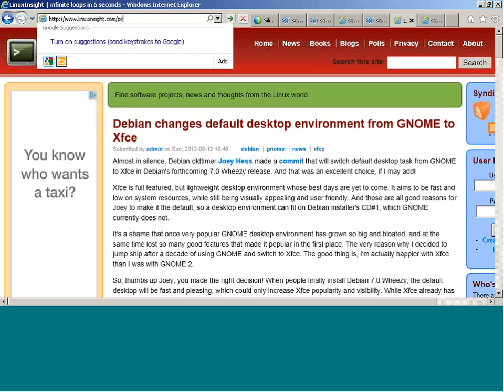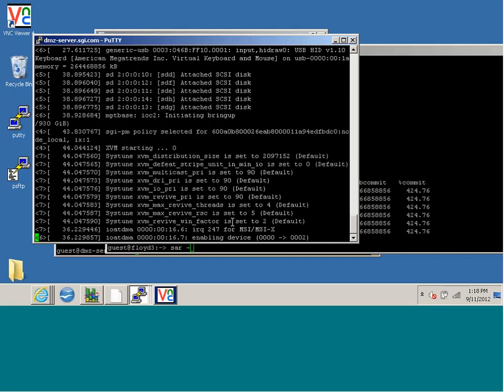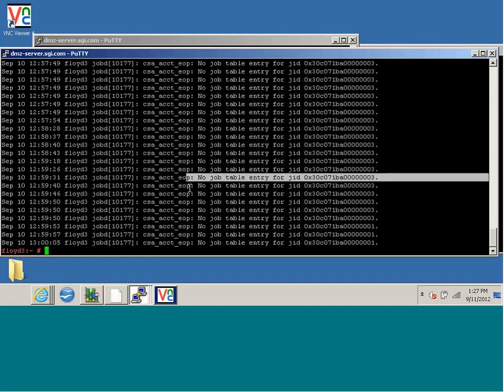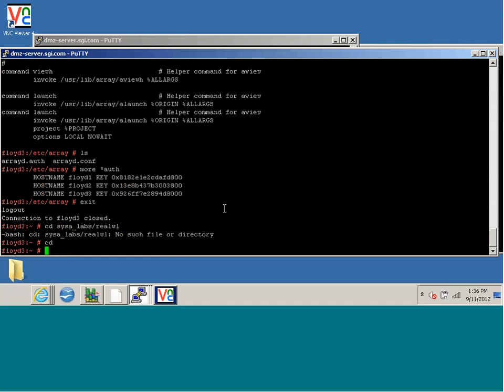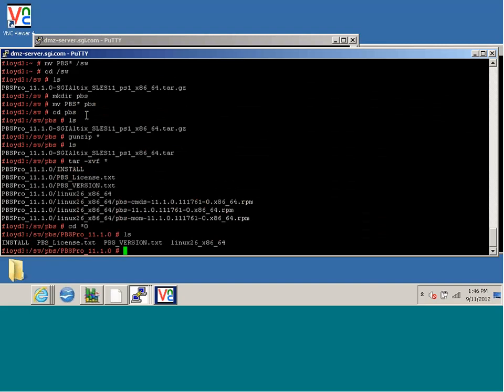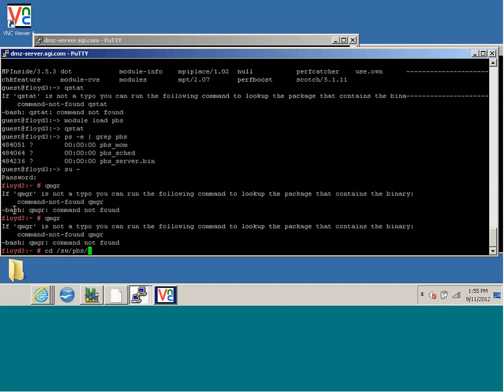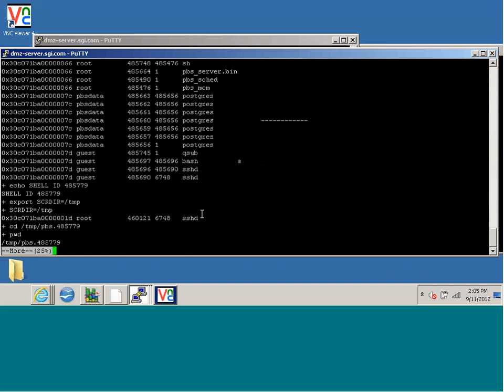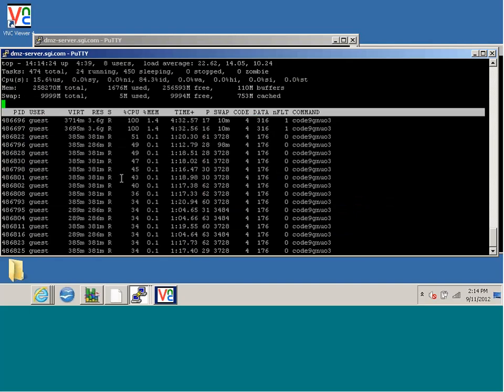06 Linux Performance Evaluation Demo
Using Sar and Comprehensive CSA taskstats
Getting OpenPBS accounting and CSA data